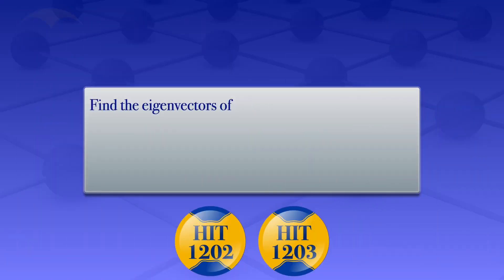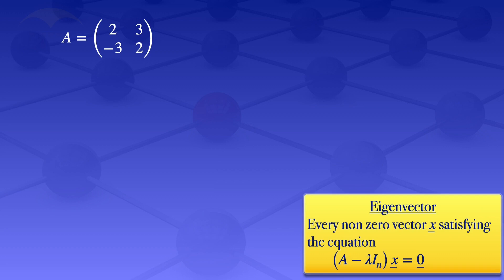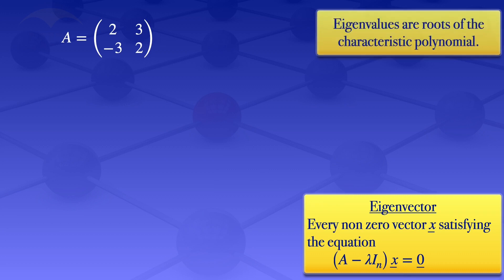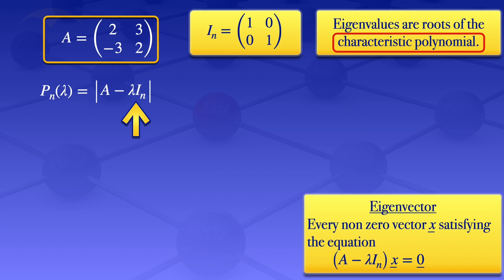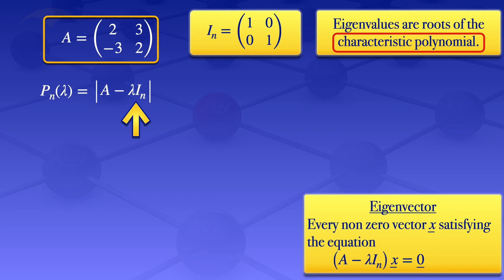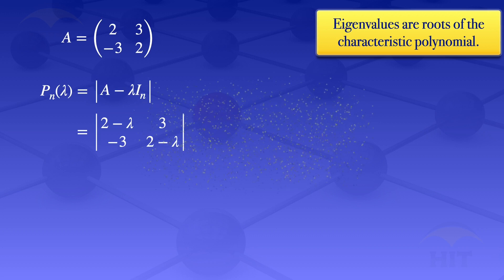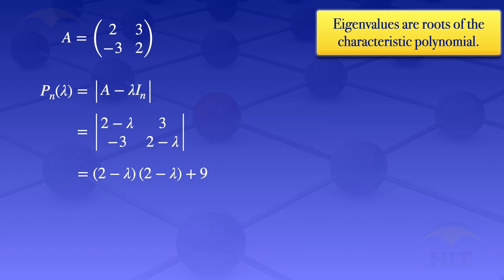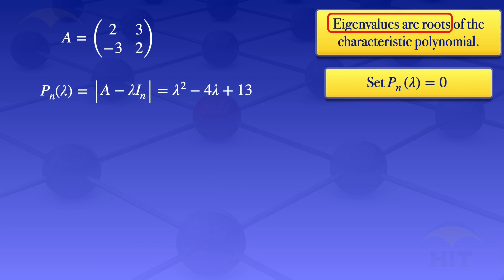Eigenvectors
Eigenvectors of a 2 by 2 matrix.